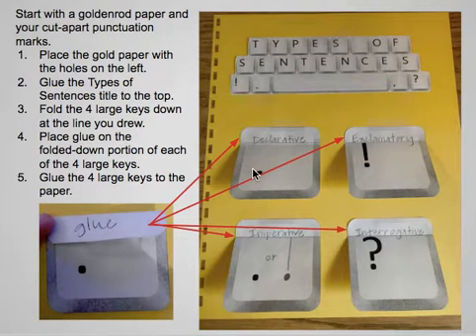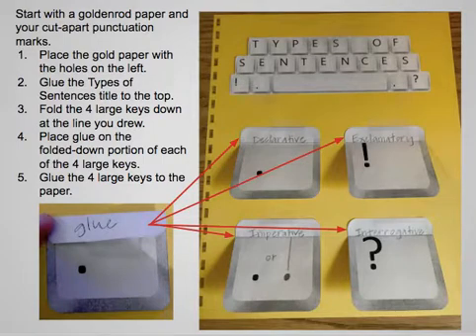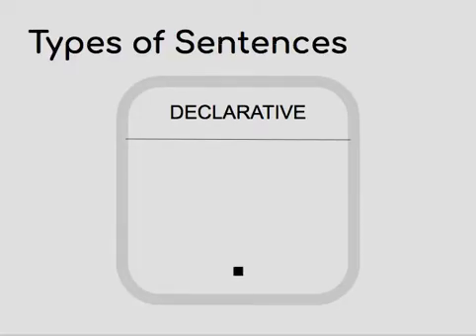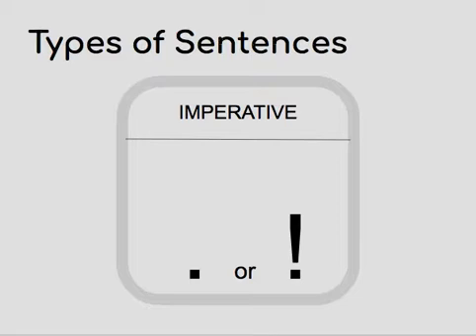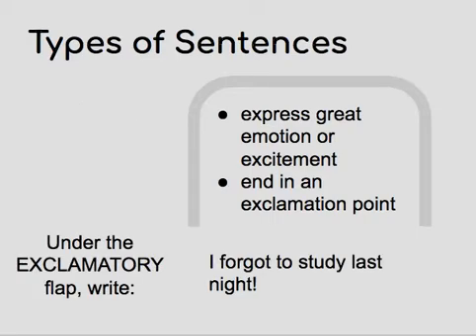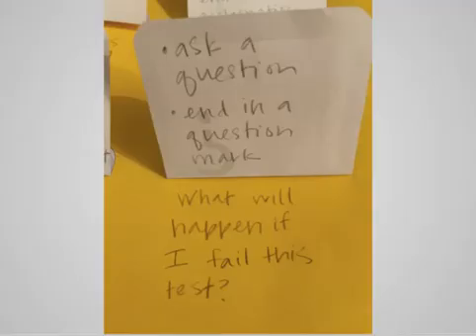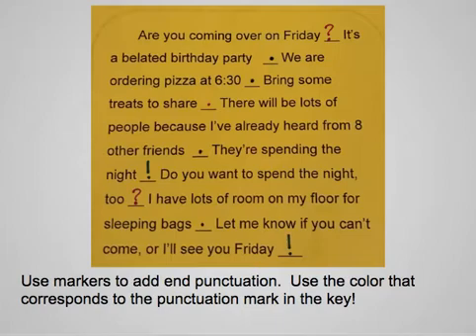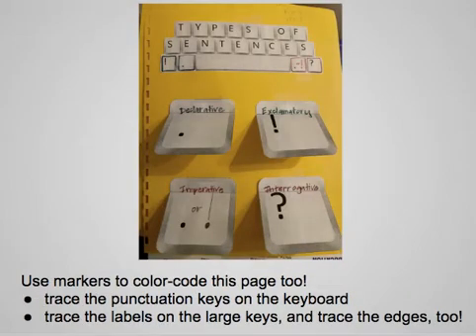Types of Sentences Notes Directions